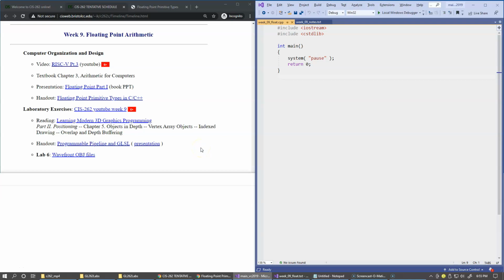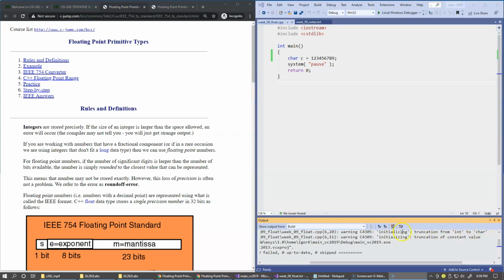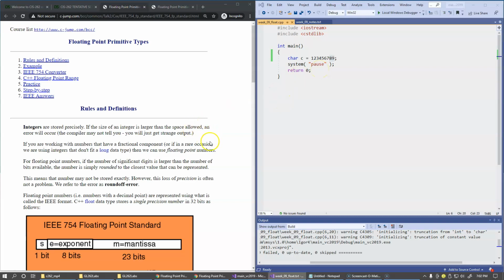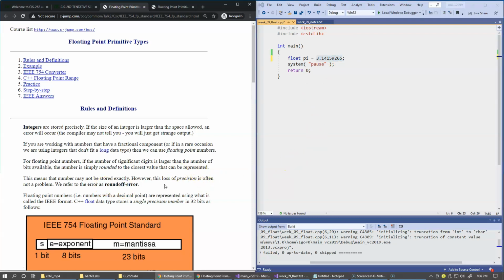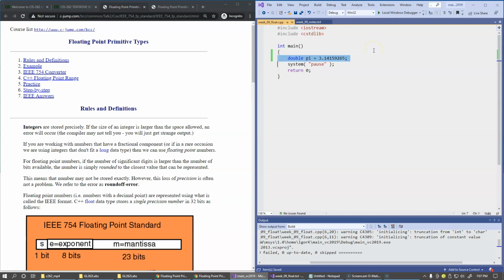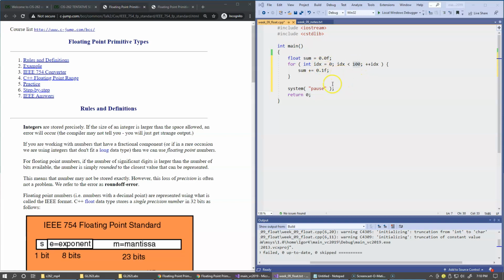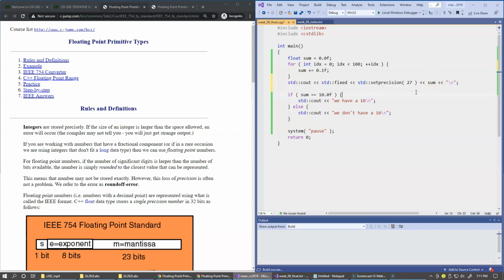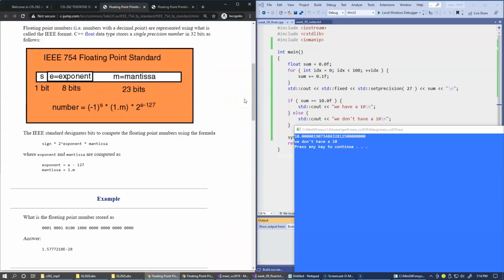9.1 Floating Point Arithmetic, Wavefront OBJ files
9.1 Floating Point Arithmetic, Wavefront OBJ files